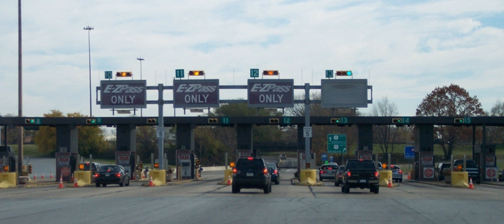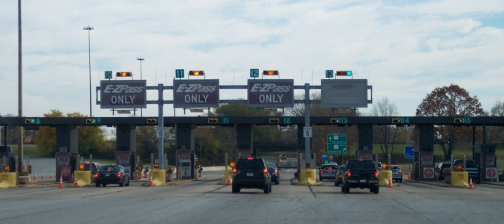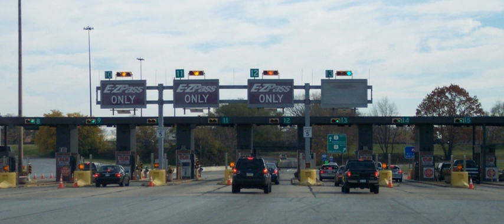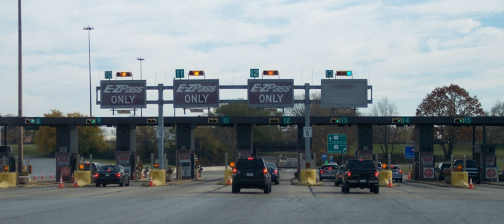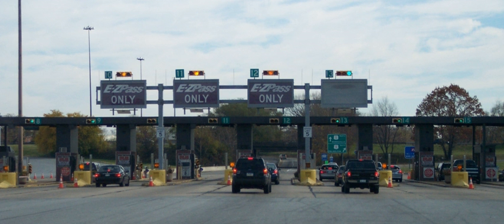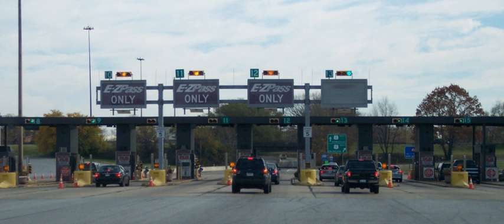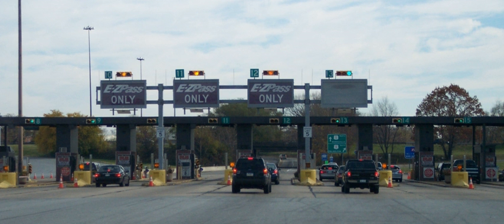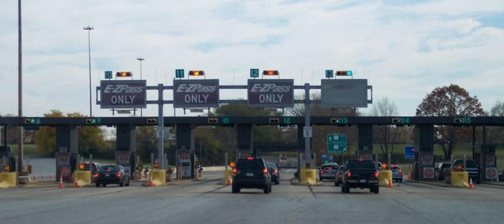Electronic toll collection | Wikipedia audio article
00:04:03 1 Overview
00:11:40 2 Use in urban areas and for congestion pricing
00:16:07 3 Use for non-toll transactions
00:17:22 4 Technologies
00:18:35 4.1 Automated vehicle identification
00:22:09 4.2 Automated vehicle classification
00:23:33 4.3 Transaction processing
00:24:49 4.4 Violation enforcement
00:28:59 5 Privacy
00:29:39 6 See also

- Socrates

SUMMARY
Electronic toll collection (ETC) aims to eliminate the delay on toll roads, HOV lanes, toll bridges, and toll tunnels by collecting tolls without cash and without requiring cars to stop.  Electronic toll booths may operate alongside cash lanes so that drivers who do not have transponders can pay a cashier or throw coins into a receptacle.  With cashless tolling, cars without transponders are either excluded or pay by plate – a bill may be mailed to the address where the car's license plate number is registered, or drivers may have a certain amount of time to pay with a credit card by phone. Open road tolling is a popular form of cashless tolling without toll booths; cars pass electronic readers even at highway speeds without the safety hazard and traffic bottlenecks created by having to slow down to go through an automated toll booth lane.
Transponders are used to facilitate micropayments from drivers who have typically signed up in advance and loaded money into a declining-balance account which is debited each time they pass a toll point.  License plate readers and sensors can be used to detect cars which are evading tolls or which are wanted by law enforcement for other reasons.  Electronic tolling is cheaper than a staffed booth, reducing transaction costs for government agencies or private road owners recouping construction or maintenance costs or deriving revenue from a toll road.  The ease of varying the amount of the toll and the ability to charge drivers without building a toll booth also makes it easy to implement road congestion pricing, including for high-occupancy lanes, toll lanes that bypass congestion, and city-wide congestion charges.
In 1959, Nobel Economics Prize winner William Vickrey was the first to propose a system of electronic tolling for the Washington Metropolitan Area. He proposed that each car would be equipped with a transponder: "The transponder's personalised signal would be picked up when the car passed through an intersection, and then relayed to a central computer which would calculate the charge according to the intersection and the time of day and add it to the car’s bill." In the 1960s and the 1970s, free flow tolling was tested with fixed transponders at the undersides of the vehicles and readers, which were located under the surface of the highway.  Modern toll transponders are typically mounted under the windshield, with readers located in overhead gantries.
Norway has been the world's pioneer in the widespread implementation of this technology. ETC was first introduced in Bergen, in 1986, operating together with traditional tollbooths. In 1991, Trondheim introduced the world's first use of completely unaided full-speed electronic tolling. Norway now has 25 toll roads operating with electronic fee collection (EFC), as the Norwegian technology is called (see AutoPASS). In 1995, Portugal became the first country to apply a single, universal system to all tolls in the country, the Via Verde, which can also be used in parking lots and gas stations. The United States is another country with widespread use of ETC in several states, though many U.S. toll roads maintain the option of manual collection.